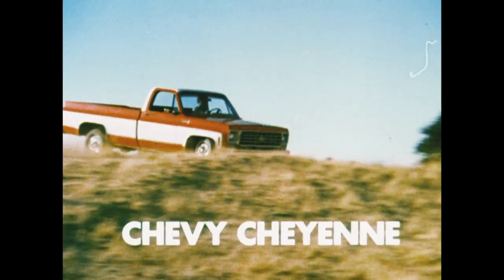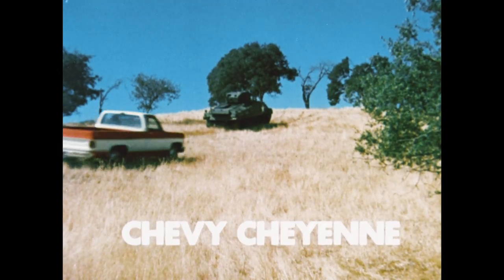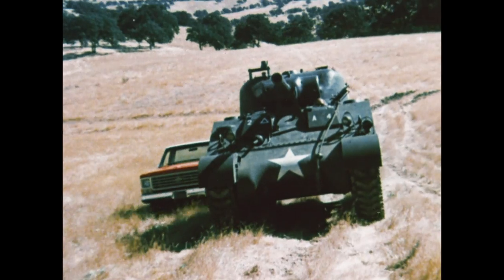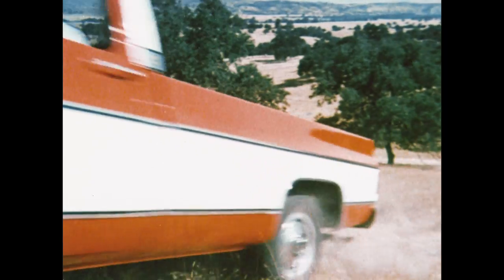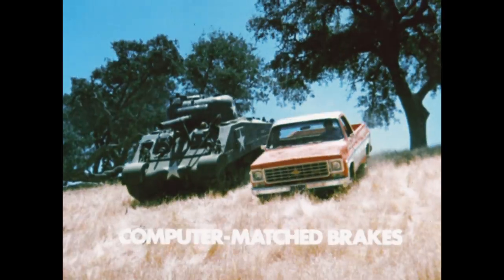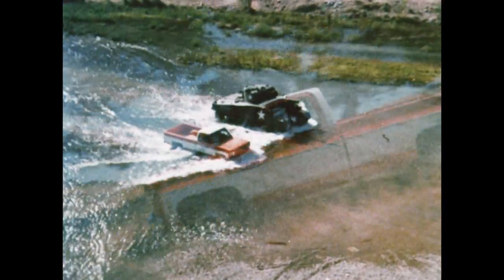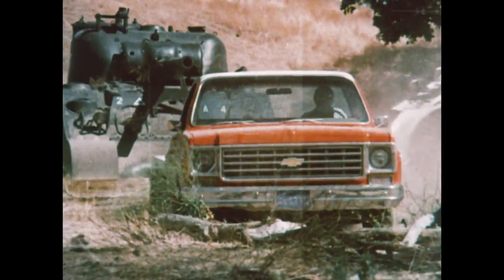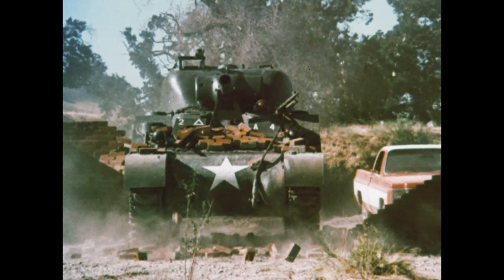1975 Chevrolet C10 Pickup Truck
This promotional film shows how the 1975 Chevy Pickup is "almost as tough as a tank!"